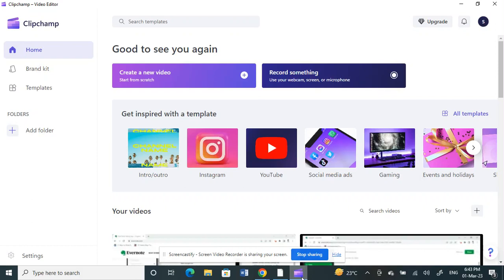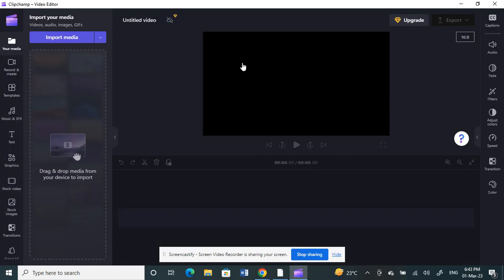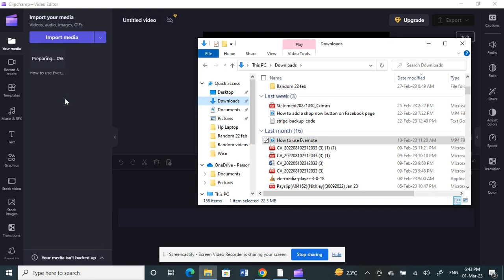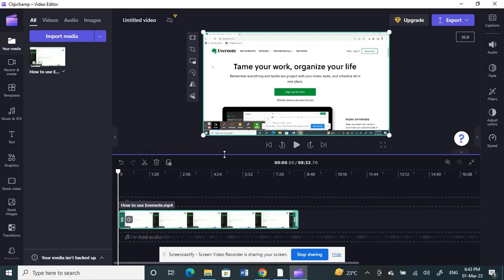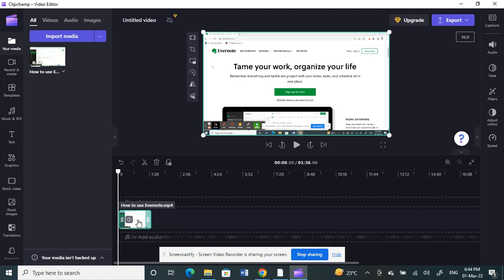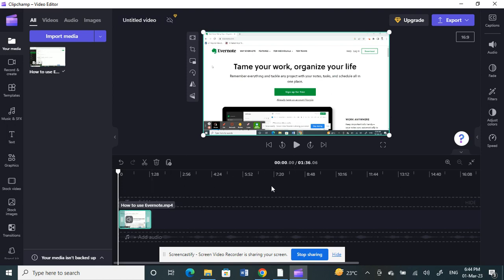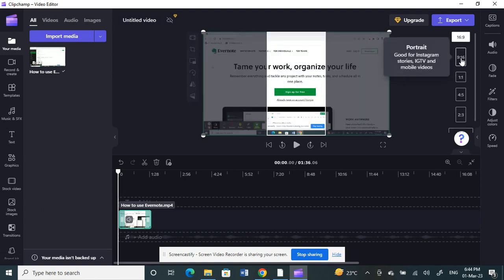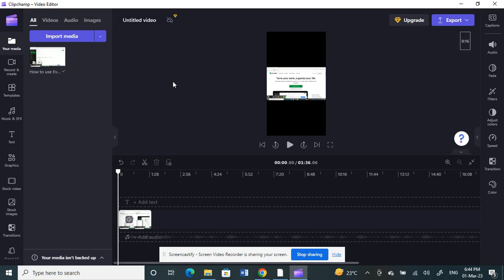How to Make Reels In Clipchamp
In this video, we're going to show you how to make Instagram and Facebook reels in Clipchamp.

We'll show you how to make Instagram and Facebook reels in Clipchamp, and how to make them look amazing! After watching this video, you'll be able to create professional-looking videos in just minutes!